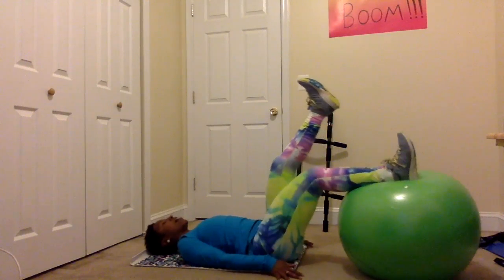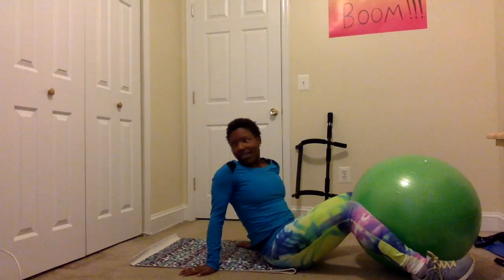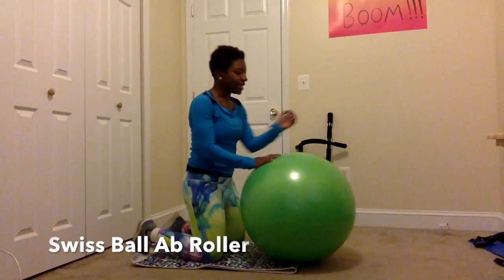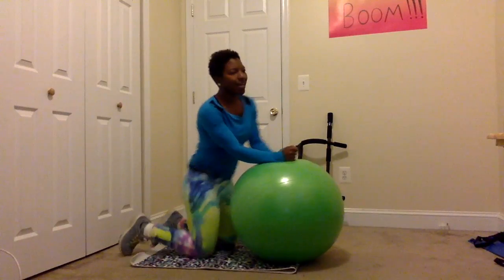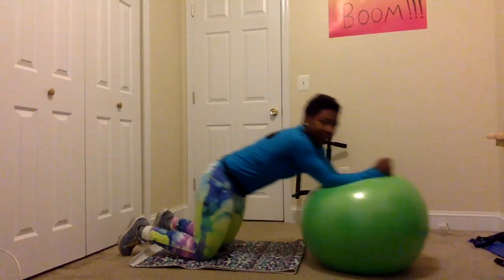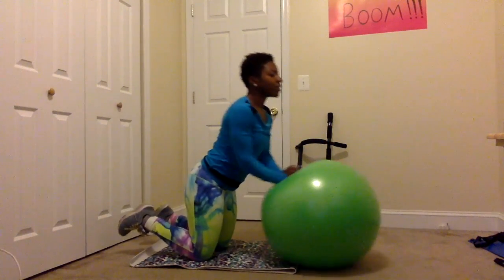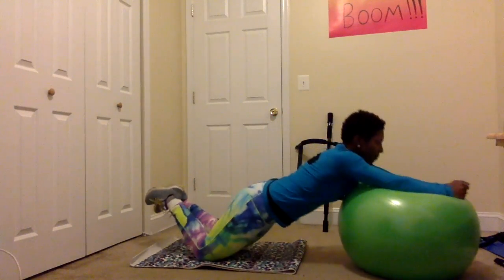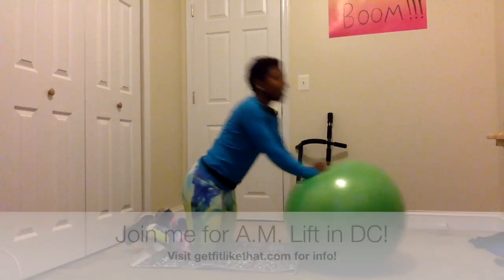GETFITLIKETHAT w this Home Gym Workout for abs, butt, and legs!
If you're stuck in the house, try this simple but challenging home gym workout to work your abs, glutes and legs in just four moves! Try each move for 12-15 reps 2-3 times total!